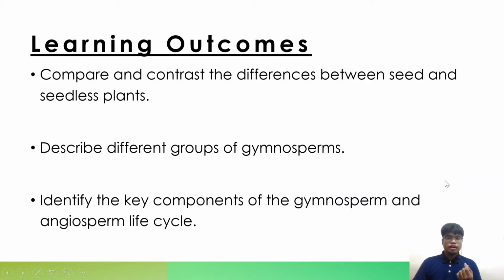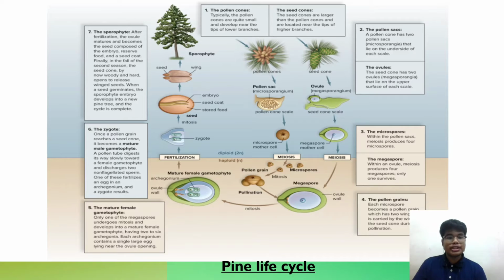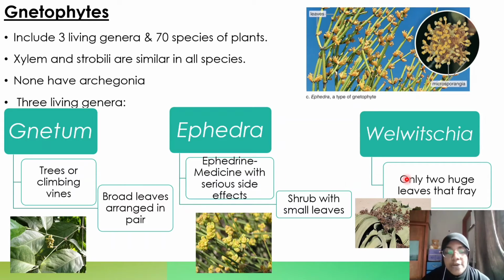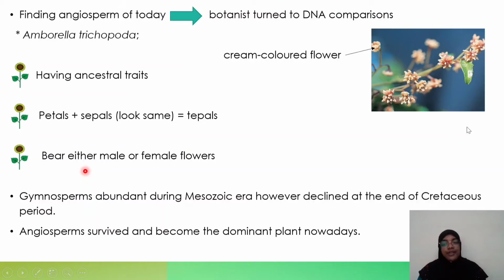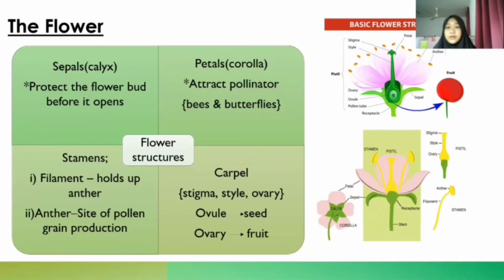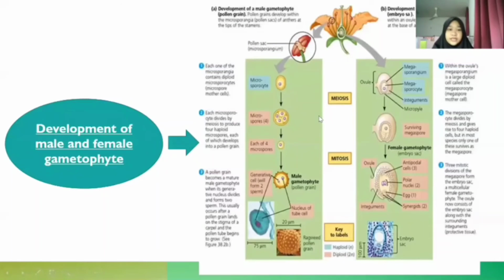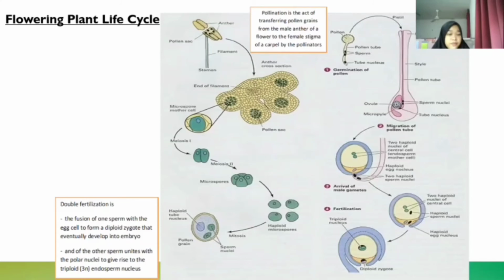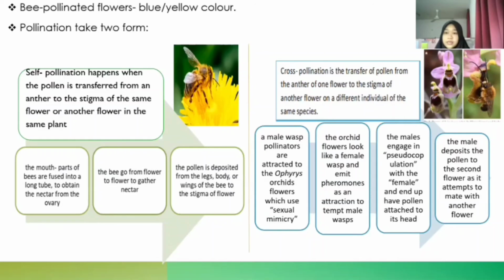23.5 Evolution of Plants:Full Adaptation to Land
SCL from group Amir Izzat,Afiqah and Naziha.Hope it is beneficial for you~